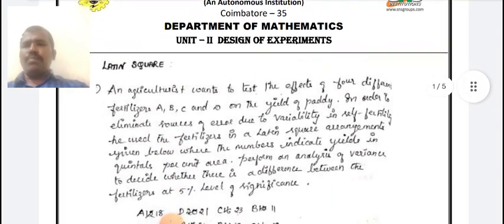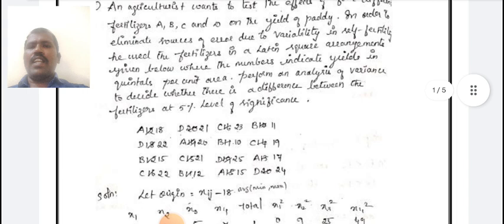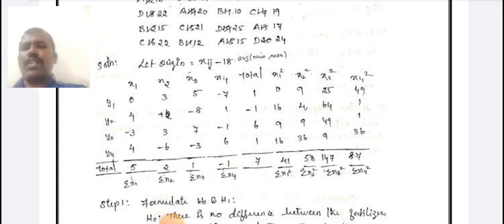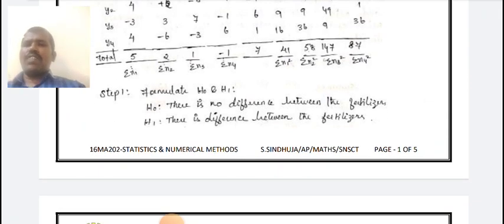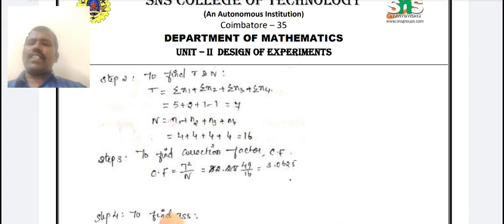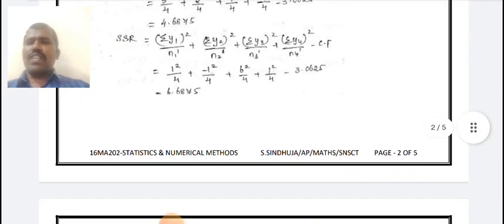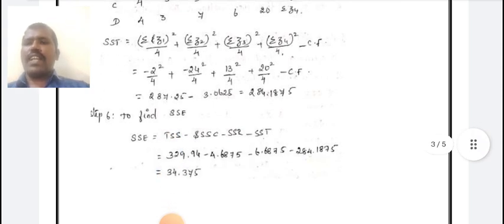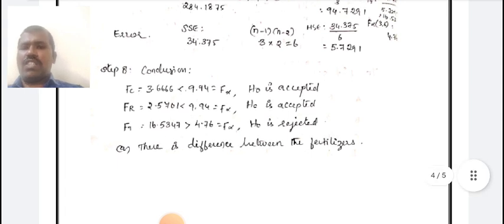Latin square design